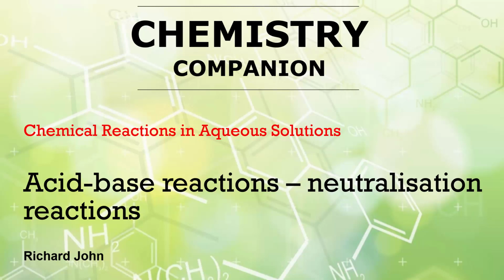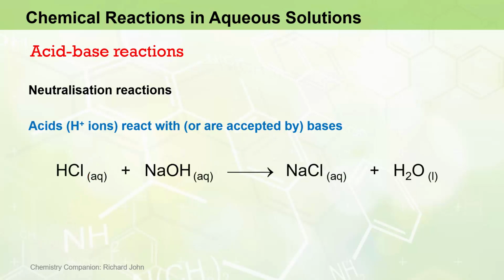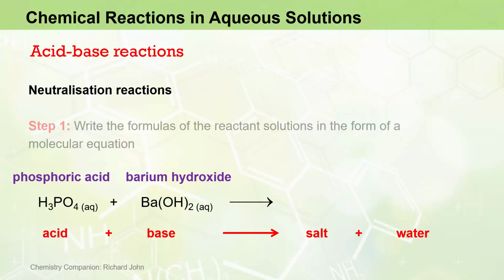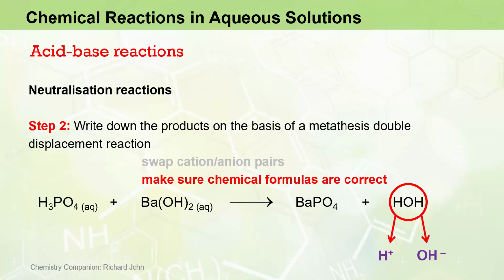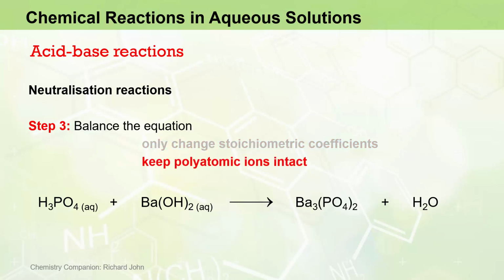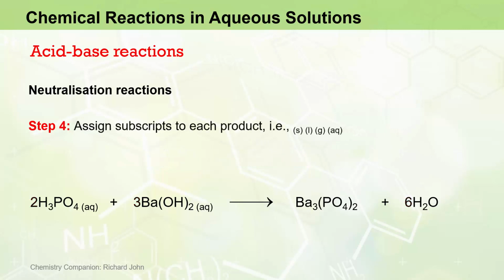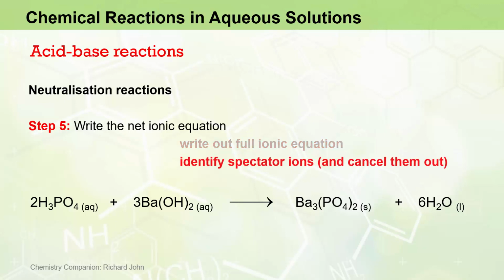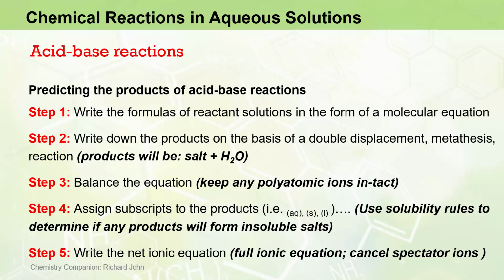6 6 2 Acid Base Neutralisation Reactions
In this video we look at one the most important classes of chemical reactions – acid-base reactions other known as acid-base neutralisation reactions.

When an acid solution is mixed with a base, a neutralisation reaction occurs. Acids (characterised by the presence of H-plus ions in solution) react with (or are accepted by bases) according to this generalised equation here … the h-plus ions from the acid reacts with the OH-minus ions produced by bases, to form neutral water … bases are said to neutralise acids and… vice-versa … acids are said to neutralise bases.